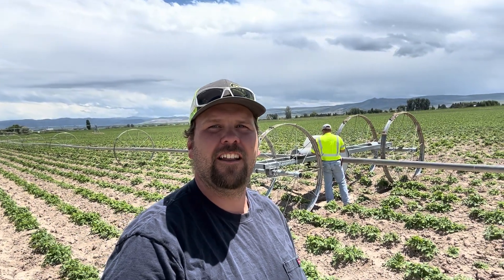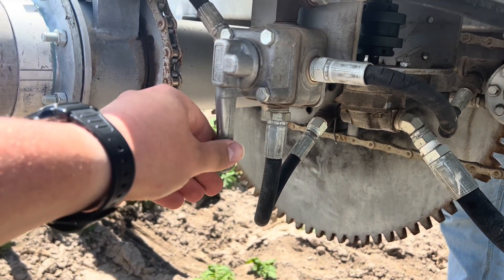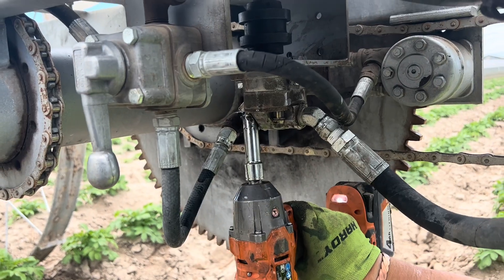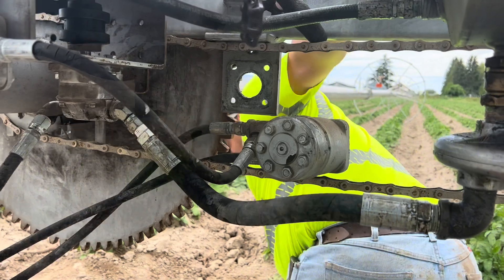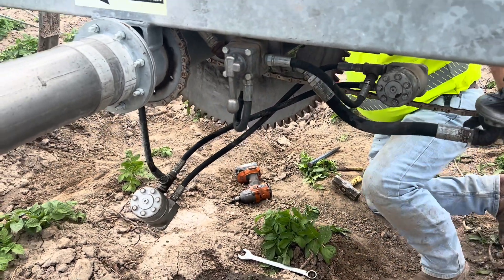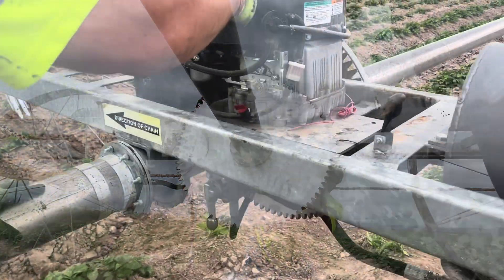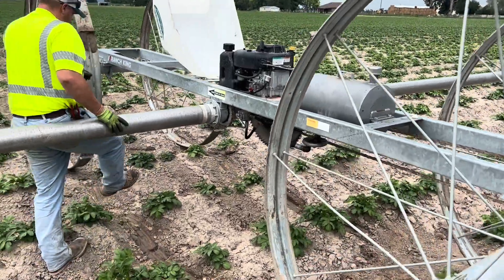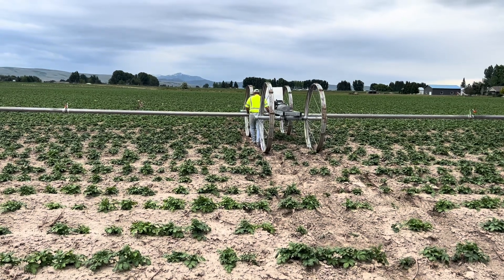Wheel line motor broke! | Hydraulic motor replacement | How To | DYI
Welcome to Ronald Esplin Farms, where we provide practical solutions for common irrigation system issues! In this informative video, we tackle a common problem faced by farmers – a malfunctioning hydraulic motor in a wheel line irrigation pipe.

When a hydraulic motor fails, it can disrupt the entire irrigation system, leading to decreased water efficiency and potential crop damage. But fear not! Our expert team is here to guide you through the step-by-step process of fixing a wheel line irrigation pipe hydraulic motor on your own.

Join us as we dive into the world of irrigation systems, sharing invaluable tips, tricks, and troubleshooting techniques to help you get your irrigation setup up and running smoothly again. In this video, we cover the following topics:

1. Introduction to the wheel line irrigation pipe hydraulic motor: Understand its function and the importance of maintaining it for optimal irrigation performance.
2. Identifying common issues: Learn how to diagnose problems with your hydraulic motor, such as leaks, insufficient power, or unusual noises.
3. Tools and materials: Discover the essential tools and materials you'll need to carry out the repair effectively and efficiently.
4. Step-by-step repair process: Follow our detailed instructions as we walk you through disassembling, inspecting, and fixing the hydraulic motor, ensuring proper alignment and functionality.
5. Testing and final adjustments: Once the repair is complete, learn how to test the motor and make any necessary adjustments to ensure it is working flawlessly.

Our comprehensive guide is designed to empower both beginners and experienced individuals to troubleshoot and repair their wheel line irrigation pipe hydraulic motor without the need for costly professional assistance. By fixing it yourself, you'll save time, money, and gain valuable knowledge about your irrigation system.

Don't let a malfunctioning hydraulic motor slow down your irrigation efforts! Join us in this must-watch video and equip yourself with the skills and know-how to keep your wheel line irrigation pipe running smoothly for years to come.

Leave your questions and comments below, and our dedicated team will be more than happy to assist you.